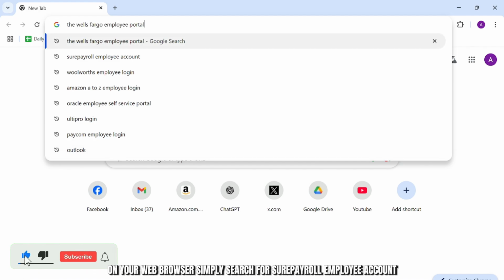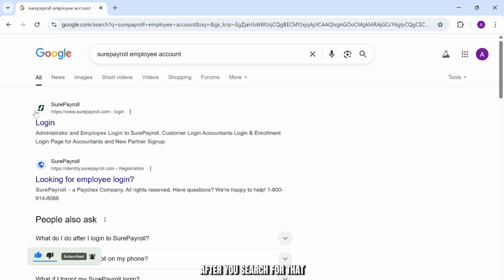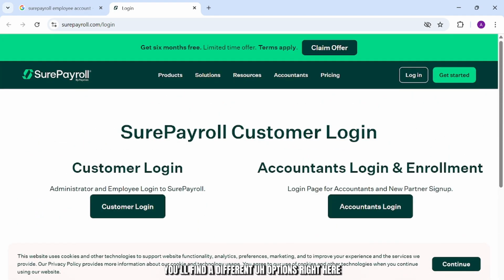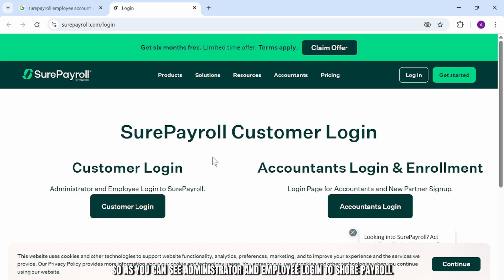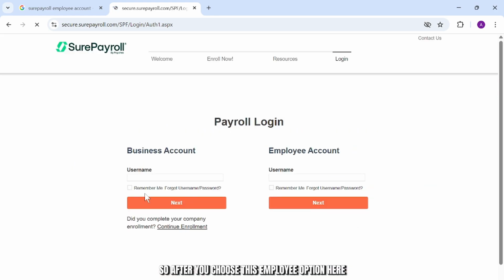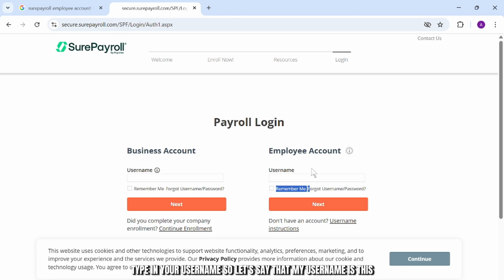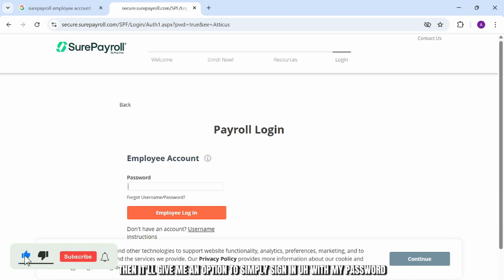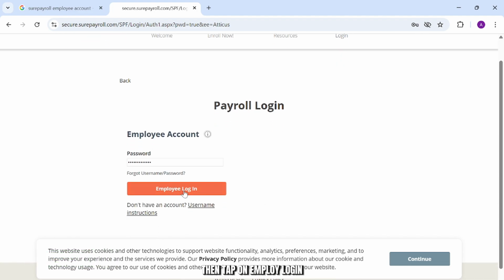How To Sign Into SurePayroll Employee Account Online 2025 | Sure Payroll Login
Need help logging into your SurePayroll employee account? 🧾💻 This updated 2025 step-by-step guide will show you exactly how to sign in to your SurePayroll account online quickly and securely.

What You’ll Learn in This Video:
✅ How to access the SurePayroll login page
✅ Step-by-step instructions to sign into your employee account
✅ How to reset your SurePayroll password if you’ve forgotten it
✅ Tips to keep your login info secure

Whether you’re checking your pay stubs, updating your direct deposit, or viewing tax documents, this guide will help you access your SurePayroll account with ease.

📌 Chapters:
⏱ 0:00 - Introduction
⏱ 0:10 - How To Sign Into SurePayroll Employee Account Online